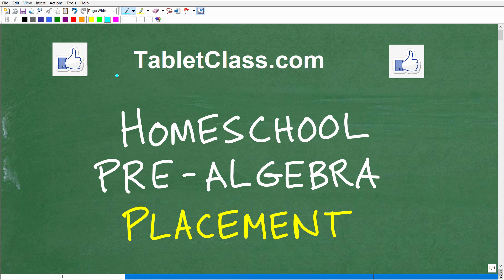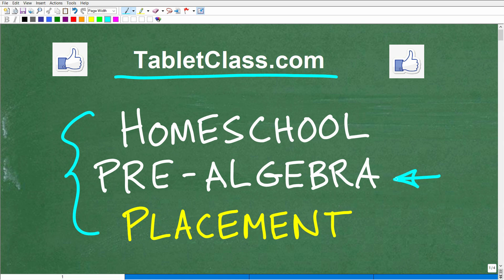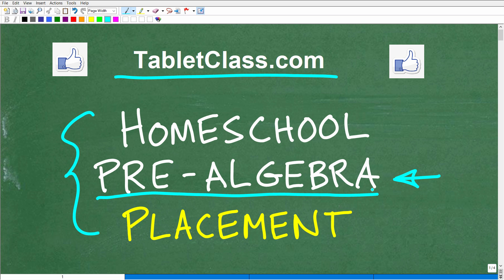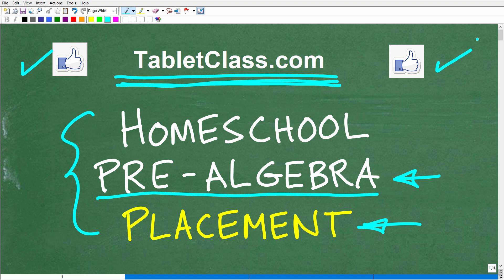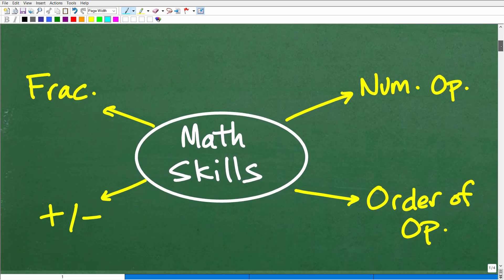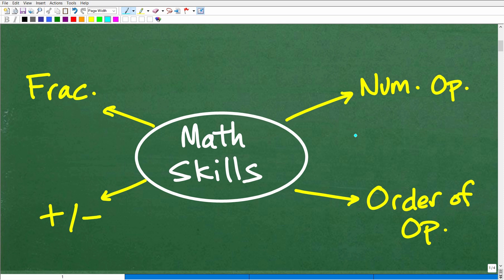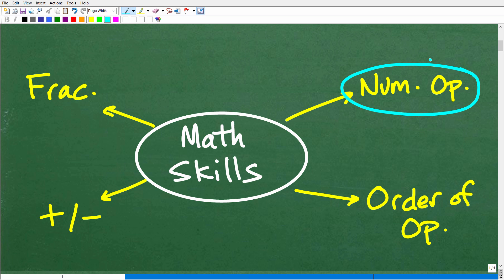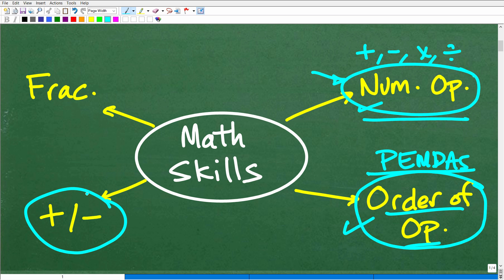Homeschool Pre-Algebra Placement (skills and habits)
Is your child ready for Homeschool Pre-Algebra? How to determine placement into pre-algebra.